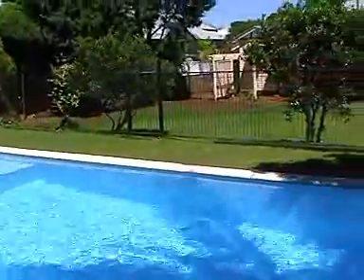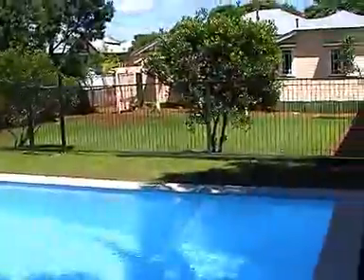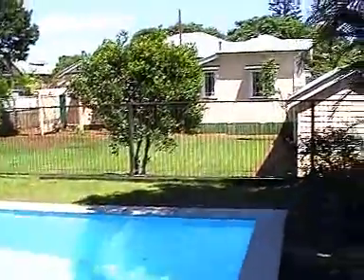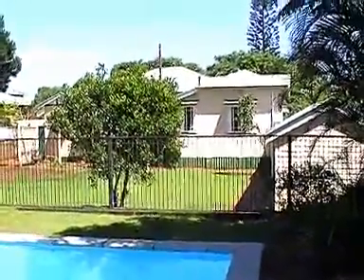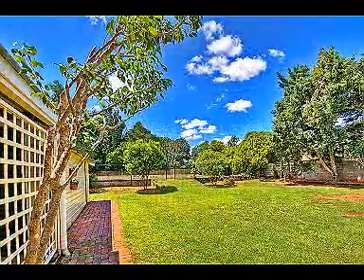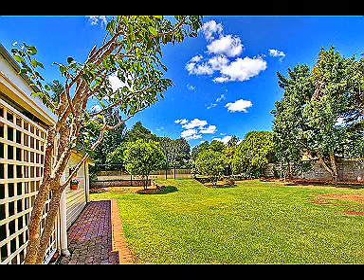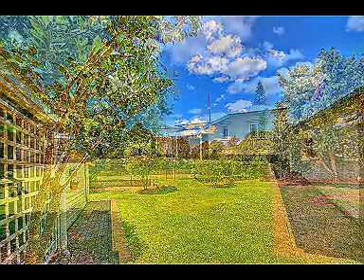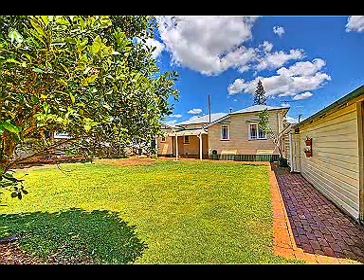Real Estate Lismore NSW. Second 32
3-4 bedroom home with in-ground pool and very central location